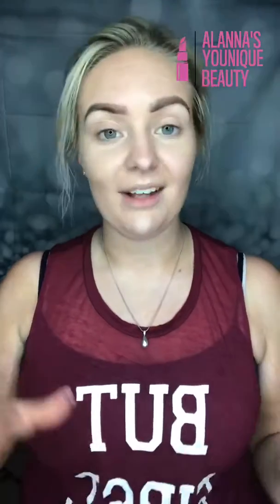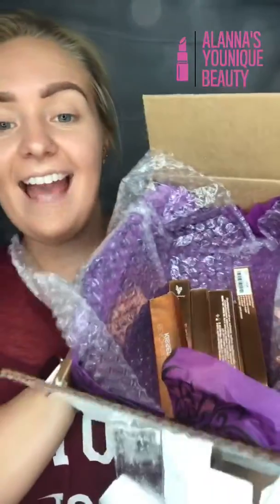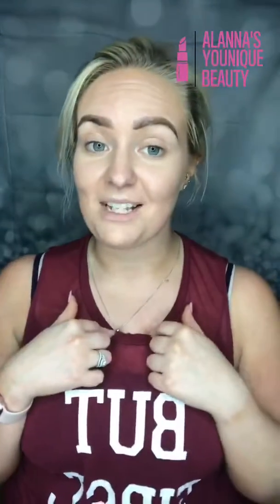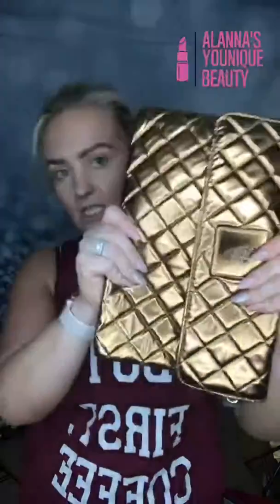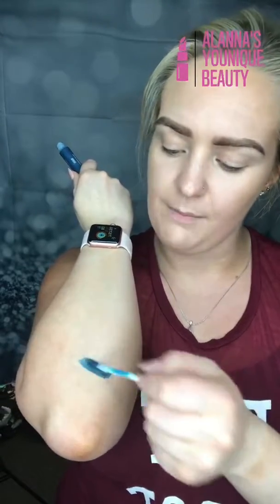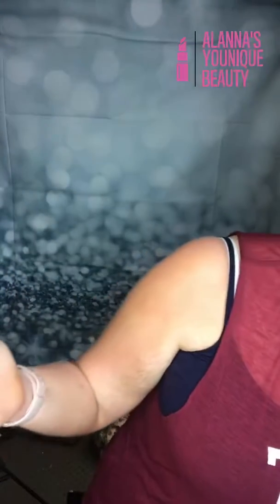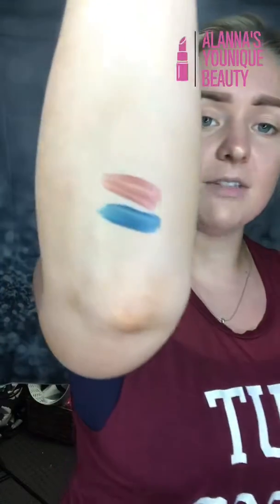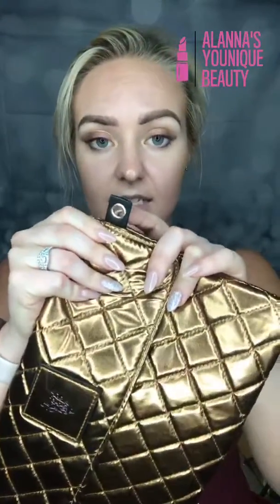🏝BEACHFRONT COLLECTION🏝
LOVE ☀️ The beach 🏖 is calling me. Talk to y’all latahhhhhhh 😎 beachfrontkissed •
•Glorious Face Primer
•Epic Mascara
•Brow Palette in Brunette
•BBFlawless in Bisque and Honey
•Luminizer in Belize*
•Liquid Eye Shadow in Santa Monica*
•Beachfront Bronzer in Sunset
•Lip Oil in Coconut*
•Beachfront Kissed Shimmering Body Oil*

*products can be found in our New Beachfront Kissed Collection

All products can be found 📲 alannaprettyandpink.com individually or in the collection for a FREE BAG 😍